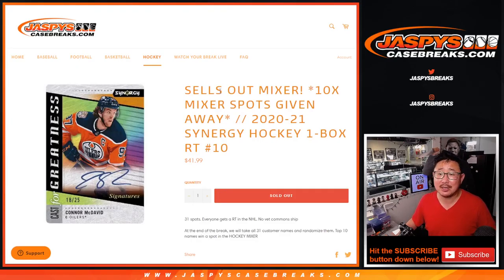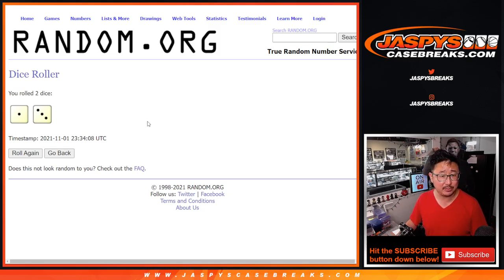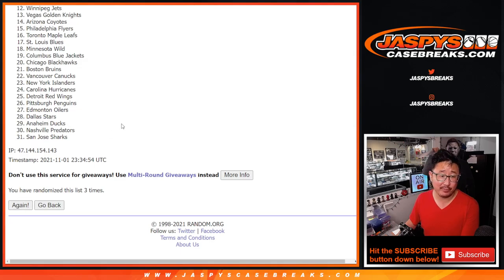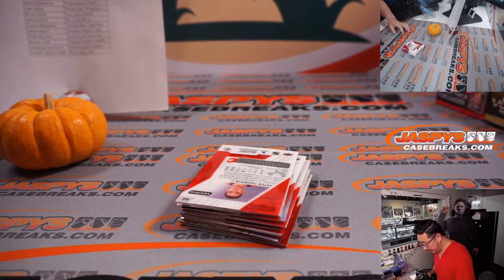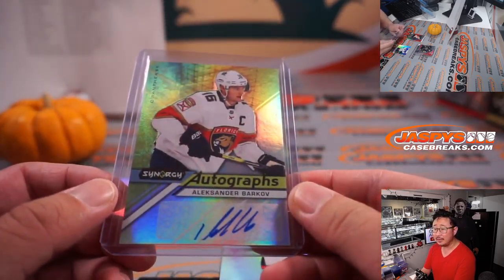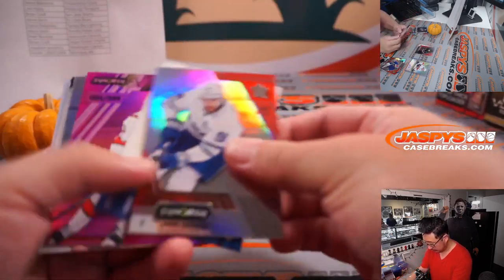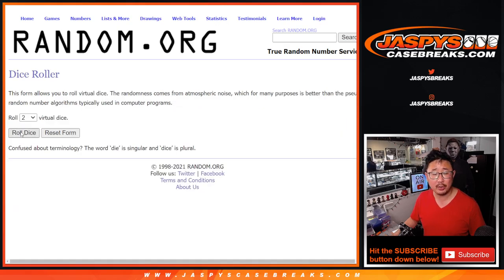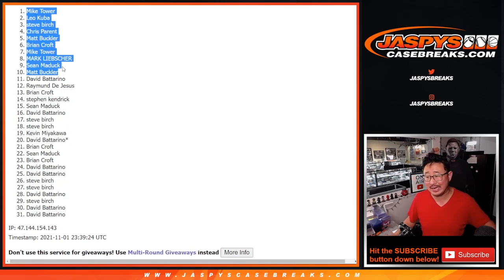M, 11.01.21 // 2020-21 SYNERGY HOCKEY 1-BOX RT #10